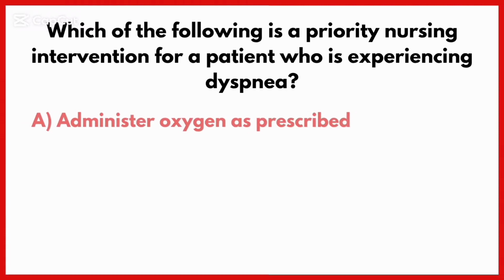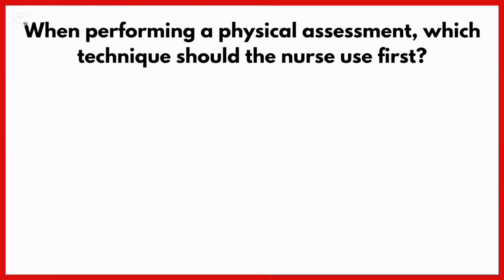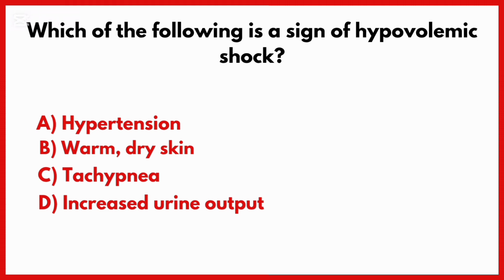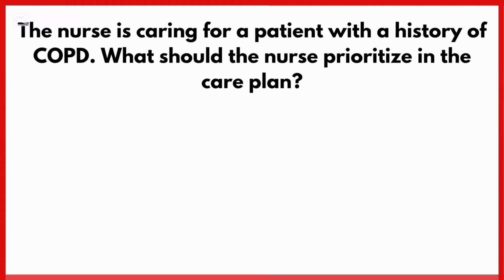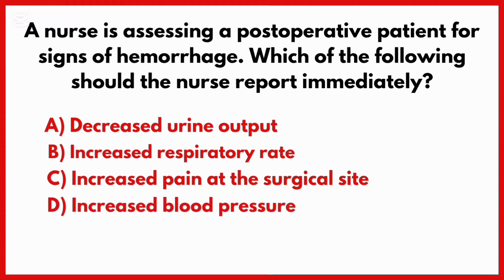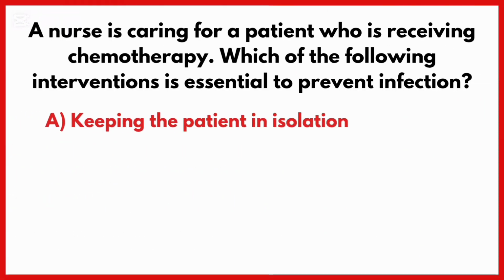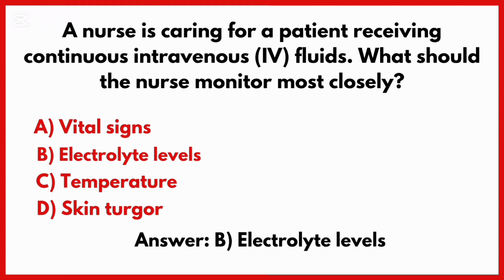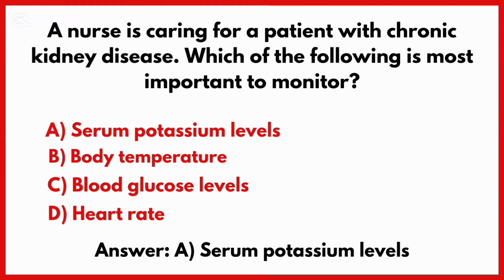fundamental of nursing mcqs | fundamental of nursing mcq questions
In this video, we cover important Multiple Choice Questions (MCQs) on the fundamentals of nursing, designed to help nursing students prepare for exams. Topics include nursing theory, patient care, medical terminology, and more.